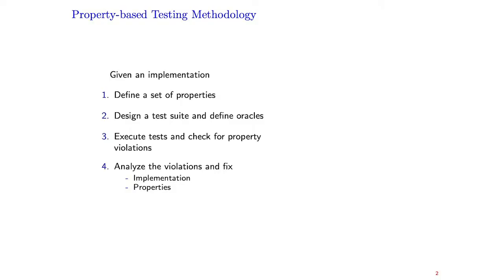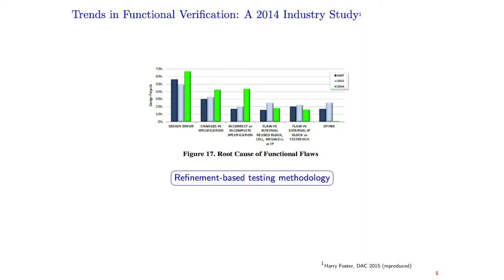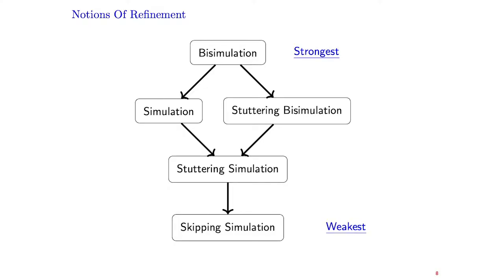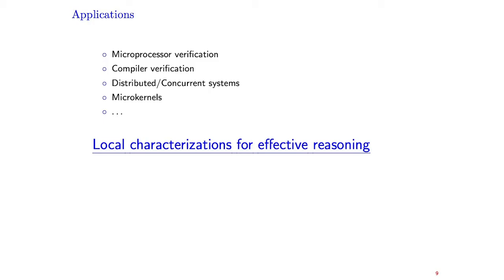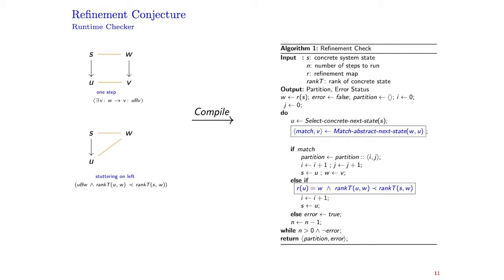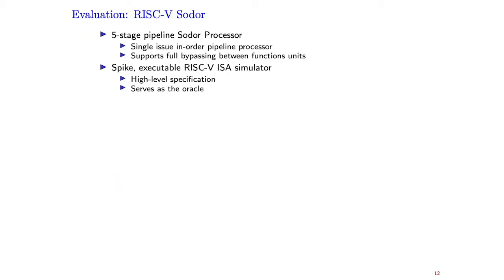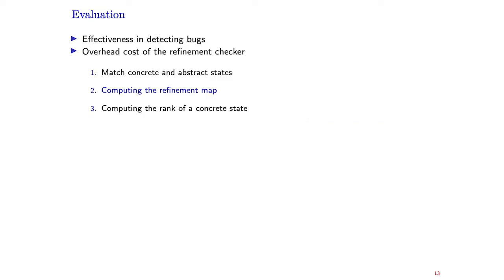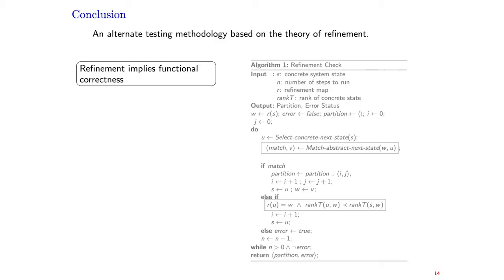RISC-V Summit 2019: 68 An Efficient Runtime Validation Framework based on the Theory of Refinement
Mitesh Jain – Staff R&D Engineer, Synopsys Inc

An Efficient Runtime Validation Framework based on the Theory of Refinement